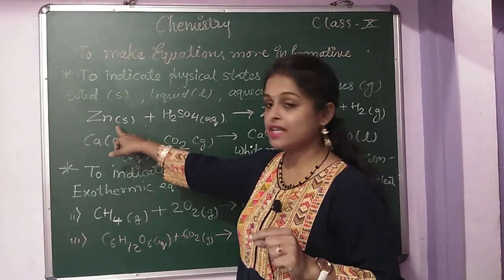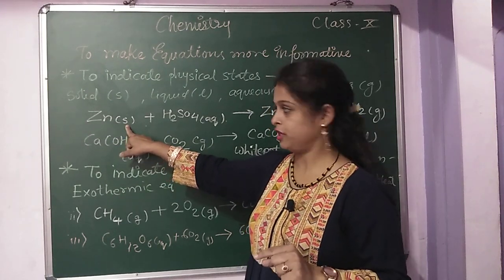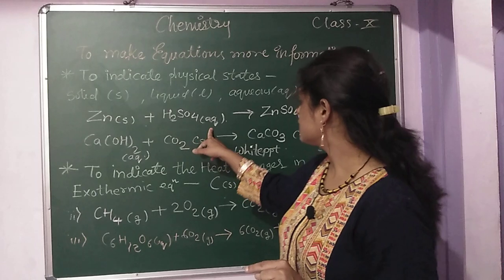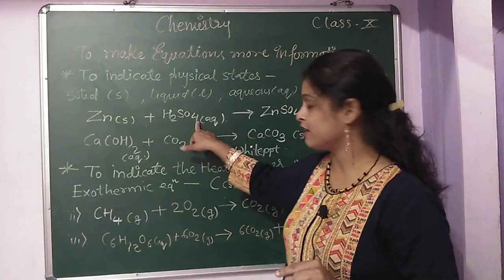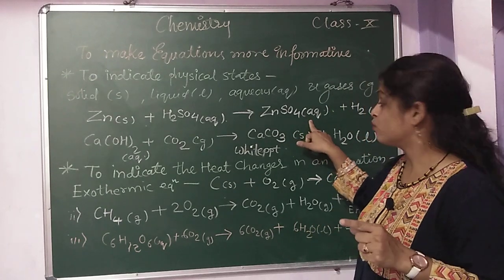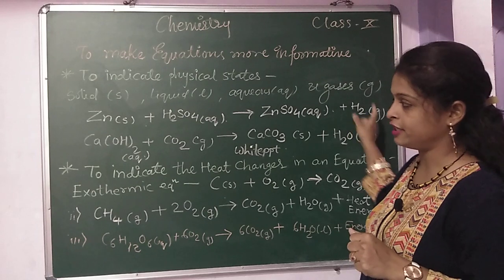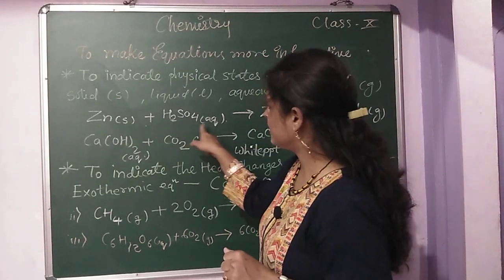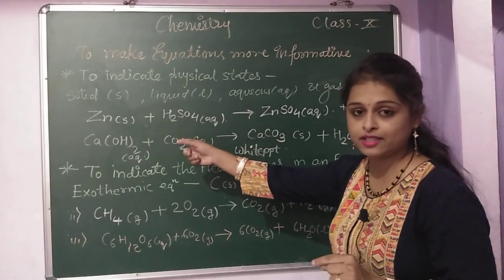Chemistry video for class 10th by Mrs. Vijeta Vikram Sharma.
This video contains the details about,  how to make equations more informative like by indicating physical states,  exothermic reaction etc.